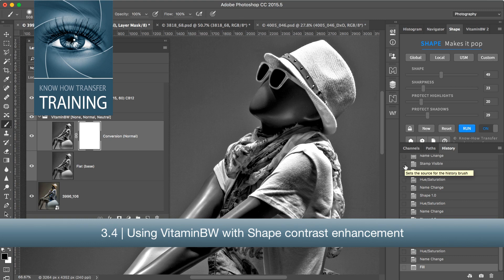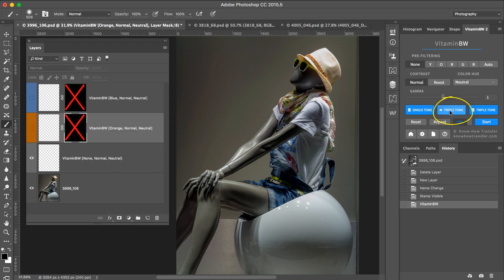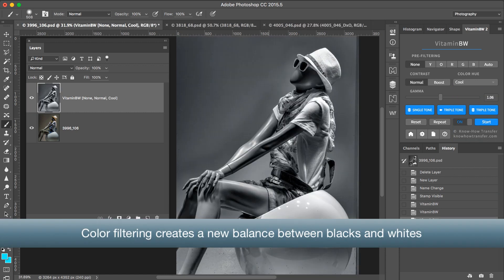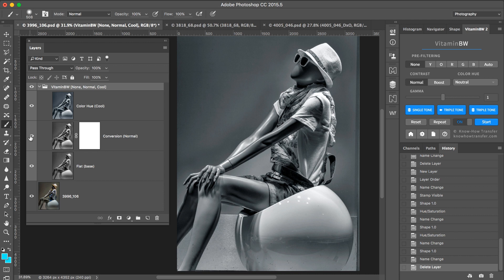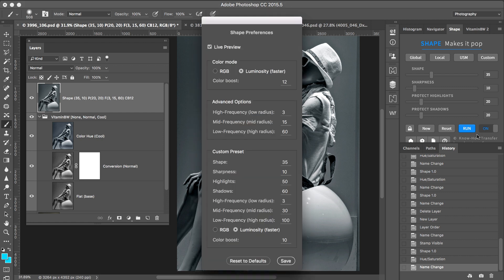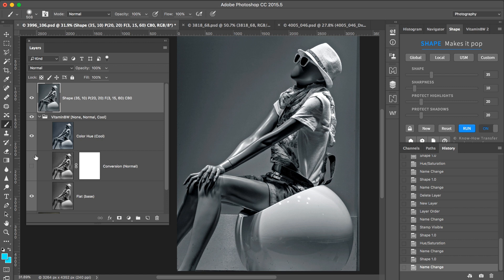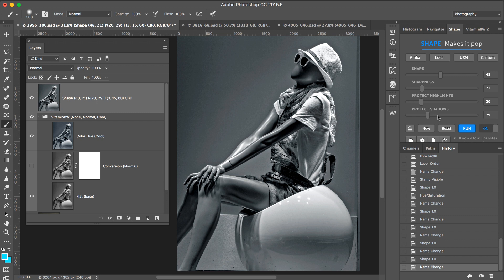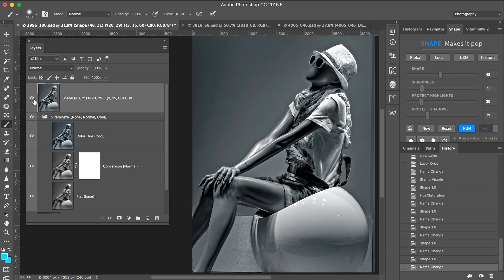3.4 | Using VitaminBW with Shape contrast enhancement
3.4 | Using VitaminBW with Shape contrast enhancement
Training page with full contents
Start by comparing the VitaminBW conversions using different color filtering.
If for instance, you like the blue version relaunch the blue, using the “Single Tone” button. You will get two separate layers. You can now deactivate the “conversion” layer.

You are now ready to launch Shape. To start, try the two presets: Global and Local, then tweak strength, sharpening, and highlights and shadows protection taking benefit of the advanced setting, using preferences.
Welcome in the kingdom of the customizable contrast enhancement.